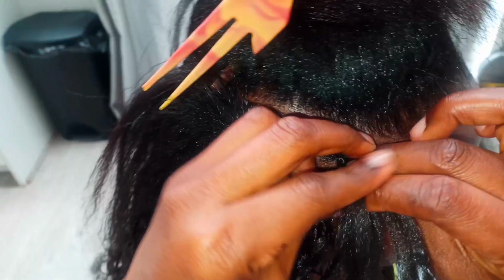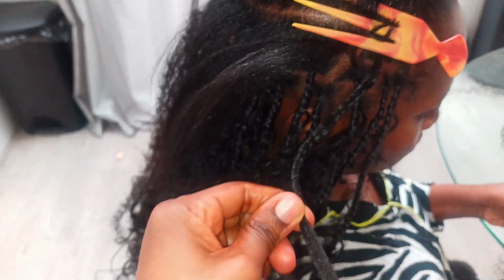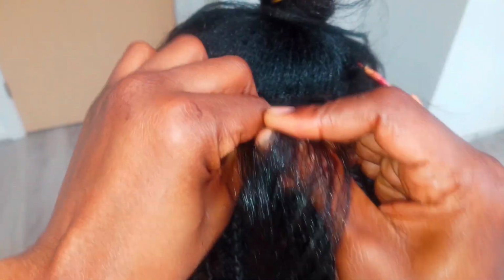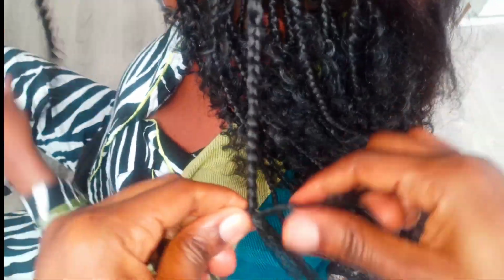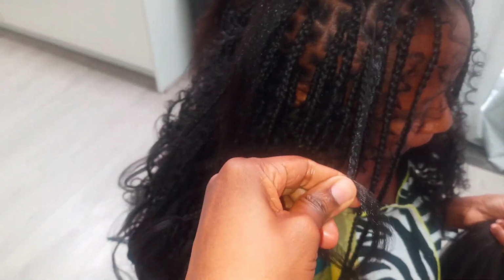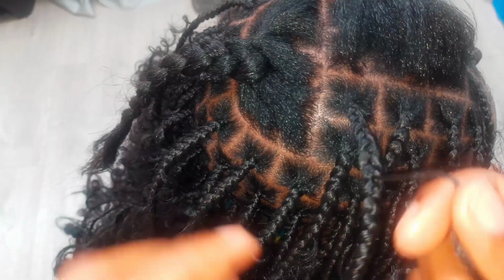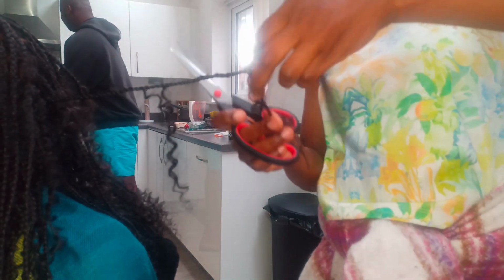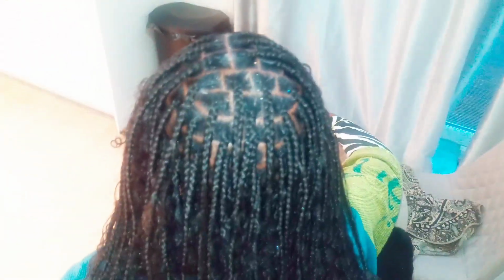How To Make Goddess Braids That Will Turn Heads Everywhere You Go! •|• Make Boho Braids Like a Pro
Welcome to our latest tutorial on where we're diving into the world of goddess braids – the ultimate statement hairstyle that's sure to turn heads wherever you go! In this video, we'll show you step-by-step how to create stunning goddess braids that exude confidence, elegance, and beauty.

Whether you're attending a special event, hitting the town with friends, or simply want to elevate your everyday look, these goddess braids are guaranteed to make a lasting impression. From intricate braiding techniques to creative styling tips, we've got everything you need to achieve flawless goddess braids that reflect your unique style and personality.

Let me walk you through the entire process, from sectioning and braiding to adding extension , feed-in braids and finishing touches. With easy-to-follow instructions and close-up demonstrations, you'll learn how to create head-turning goddess braids that will leave everyone in awe.

So, grab your tools and let's get braiding! Get ready to feel like a pro and make a bold style statement wherever you go!